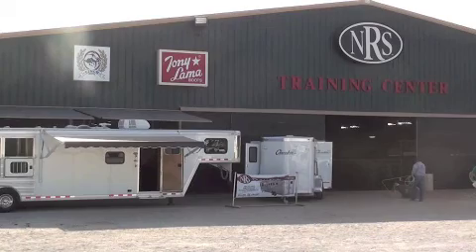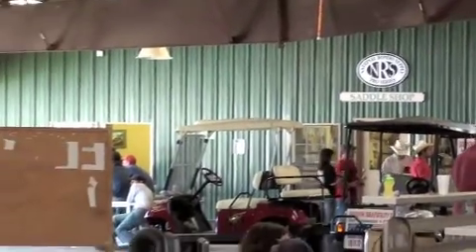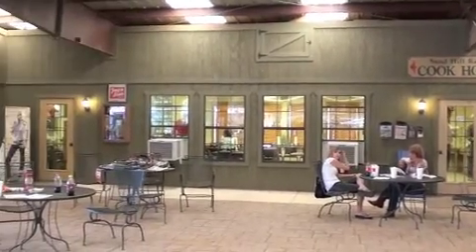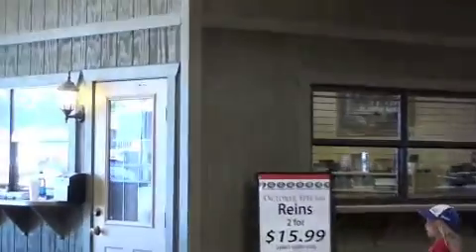National Roping Supply Training Center and Krece Harris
Speed and Jenn Williams visited the National Roping Supply Training Center in Decatur, Texas and took a video tour of the arena and facilities. The video also features an interview with Krece Harris on his new team roping horse bit line.